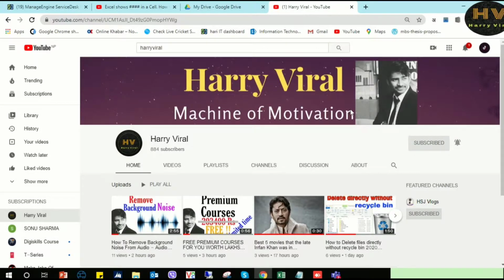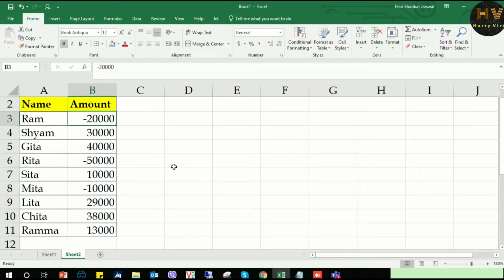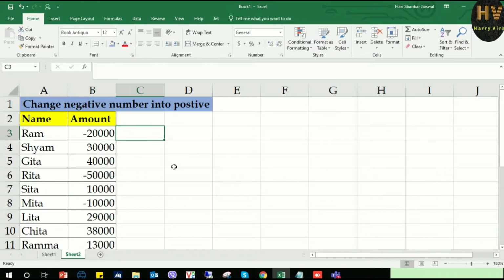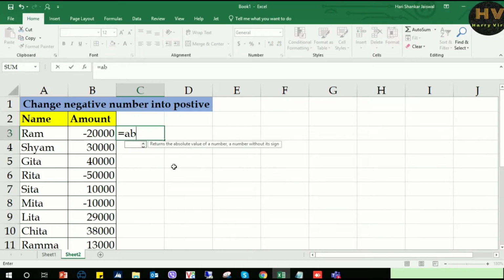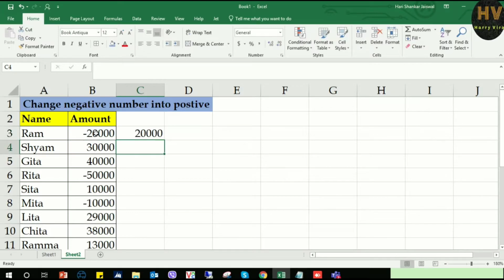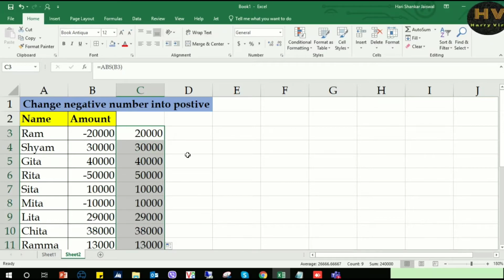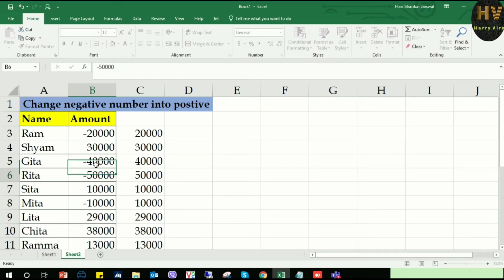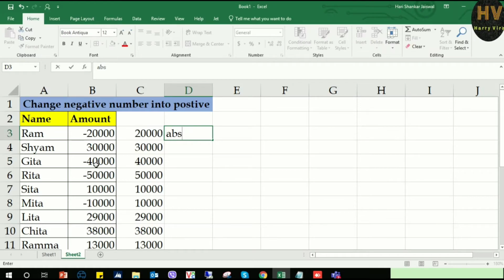How to change positive numbers to negative in excel 2020